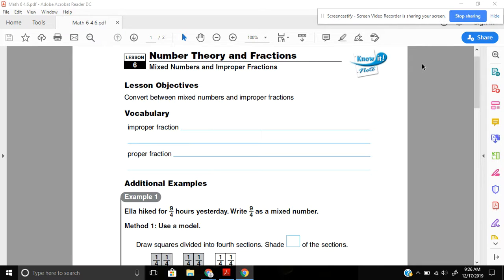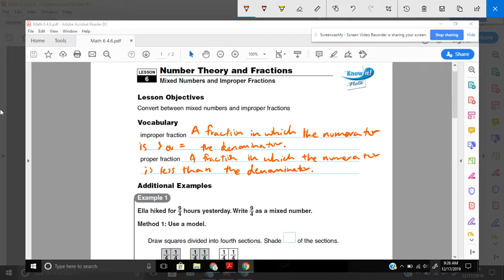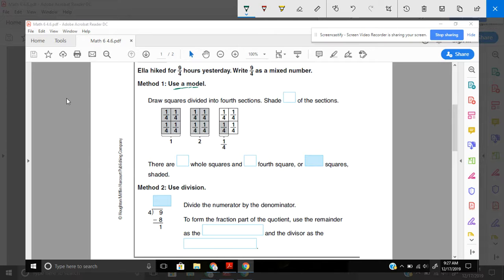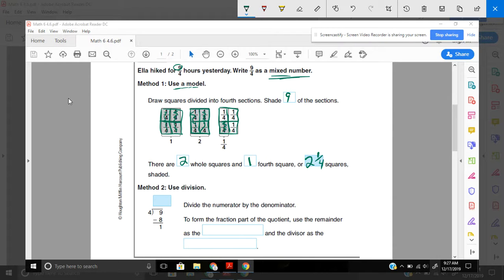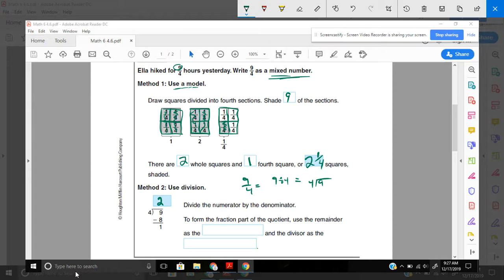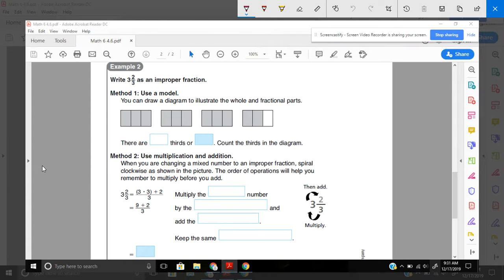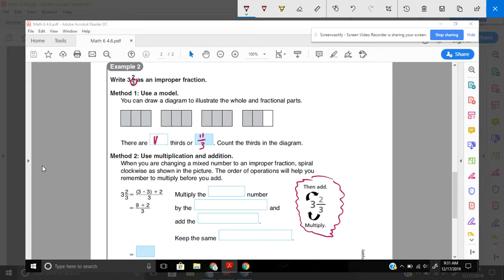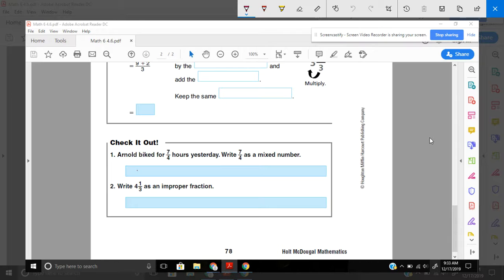Math 6 4.6 Mixed Numbers and Improper Fractions